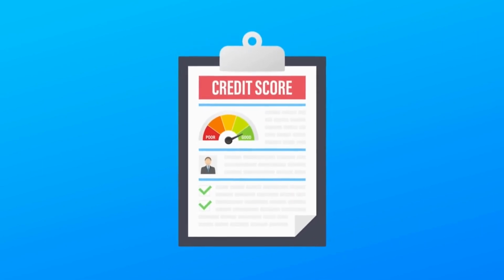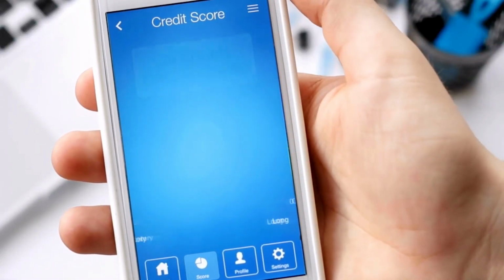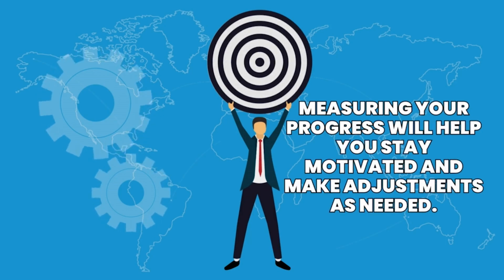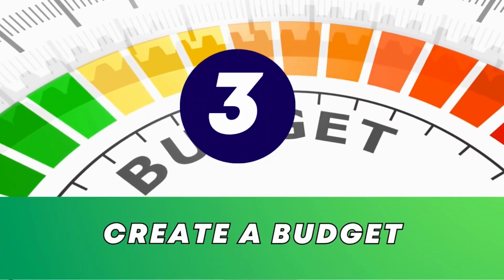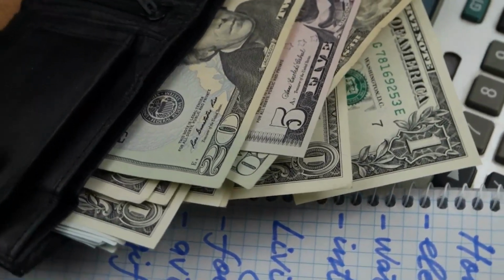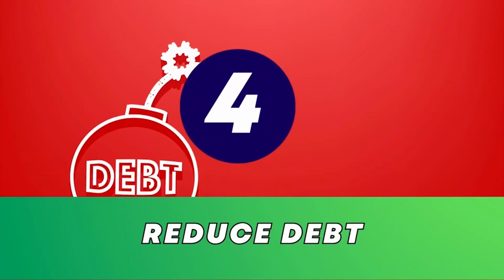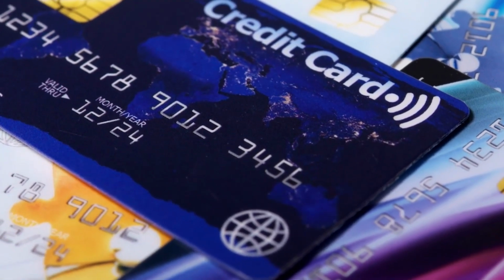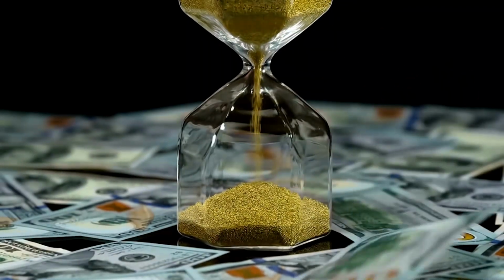how to create a financial plan for your future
In this video, we'll share with you how to create a financial plan for your future. We'll cover topics like creating budgeting and tracking systems, understanding your risk tolerance, and building a realistic financial plan.

After watching this video, you'll be better equipped to make smart decisions about your finances, and you'll be able to build a financial plan that works for you!